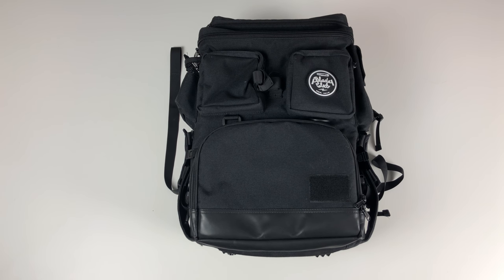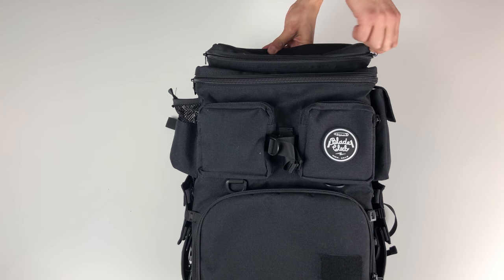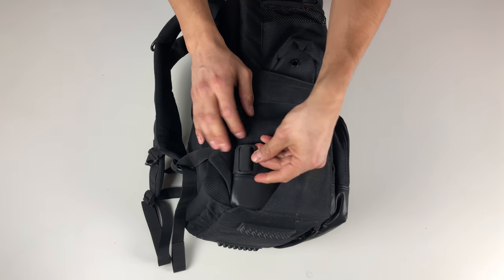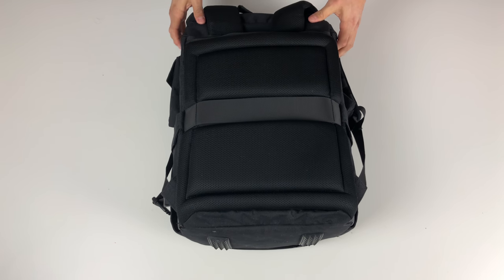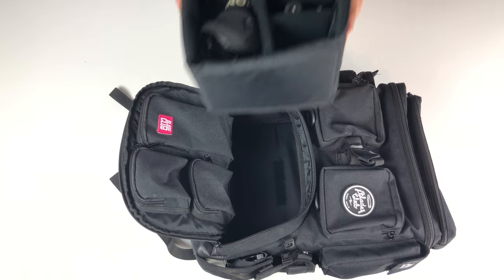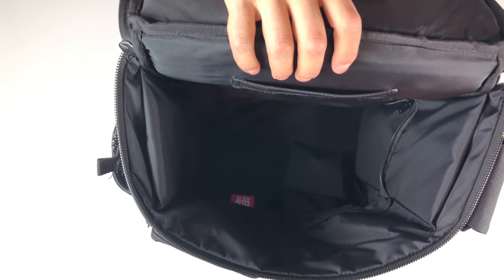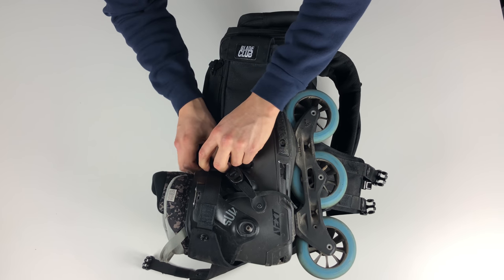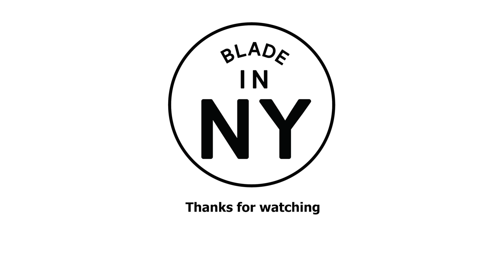Blade Club Backpack Review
The Blade Club Backpack is the best skate bag in the market for any inline skating videographer/Vlogger. Join me as we take a close and detailed look.